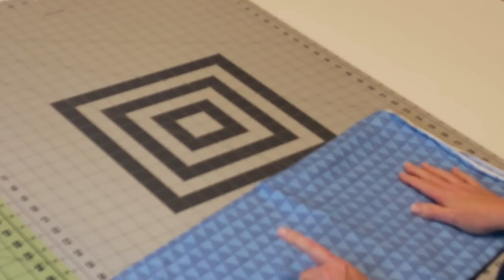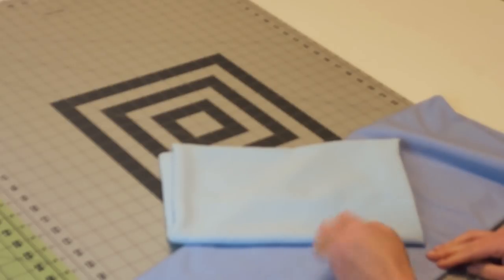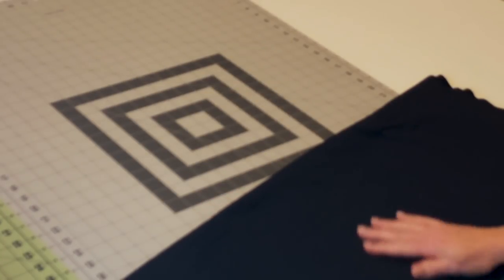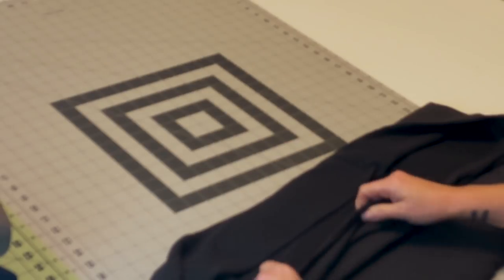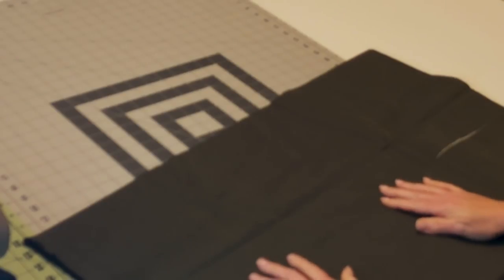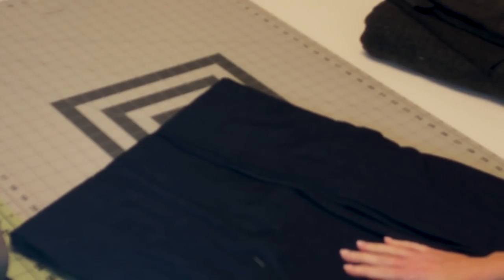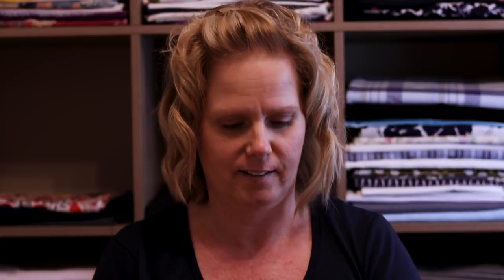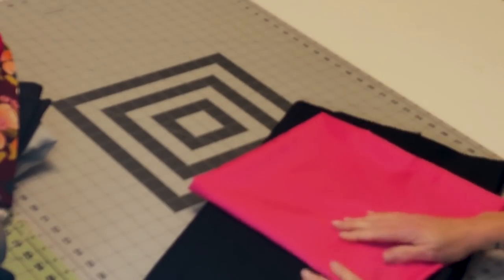Biggest Sewing Fabric Haul to Date!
Biggest Sewing Fabric Haul to Date! // This video shows you all the fabric I've purchased over the last several months. There is a LOT! Sorry for the blurry fabric footage.

GEAR USED TO CREATE THIS VIDEO:
Canon EOS Rebel SL2 DSLR Camera
Lighting Kit by LimoStudio
TAKSTAR SGC-598 Microphone
Magnus VT-300 Video Tripod